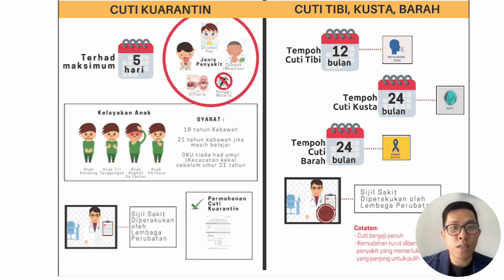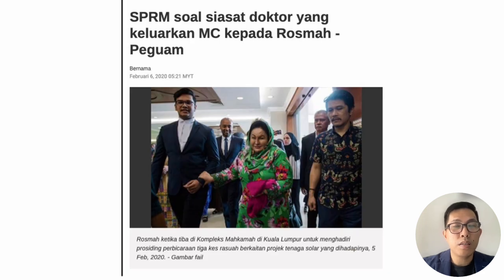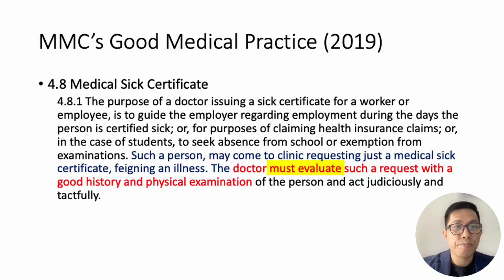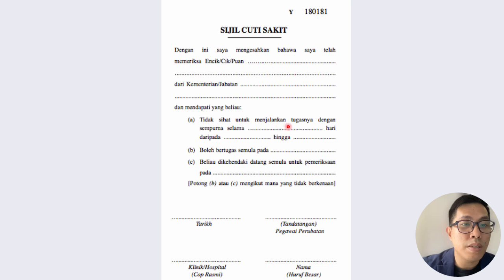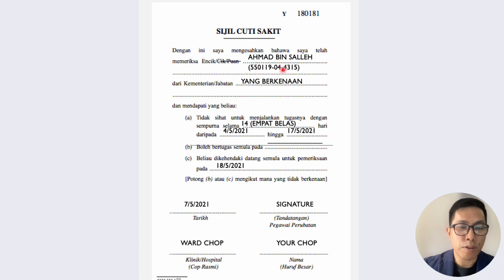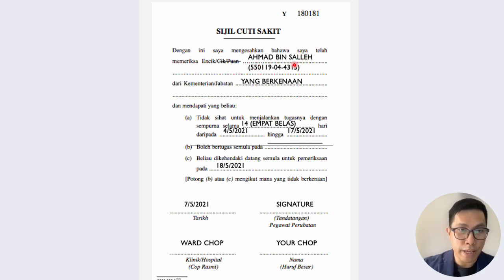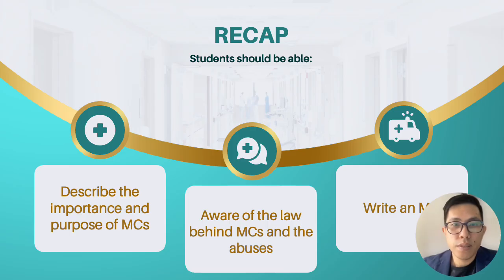CHAPTER 5 WRITING MEDICAL CERTIFICATE